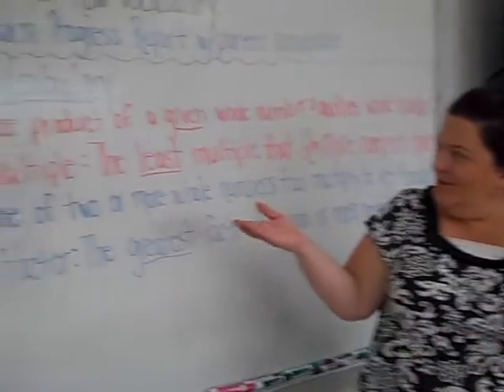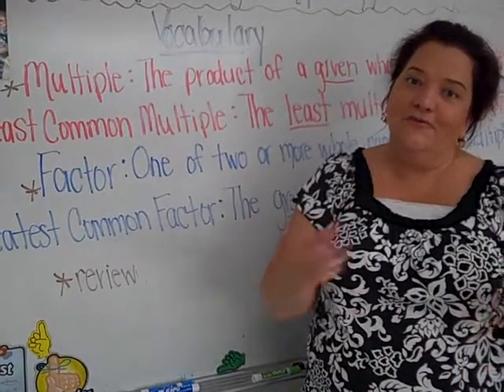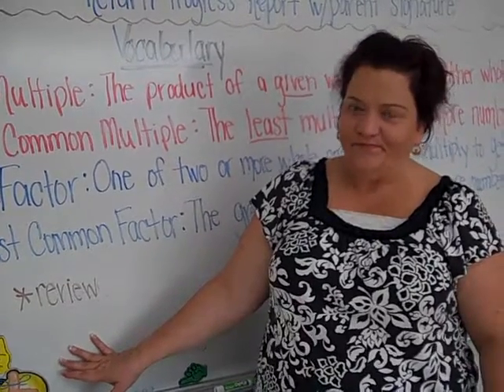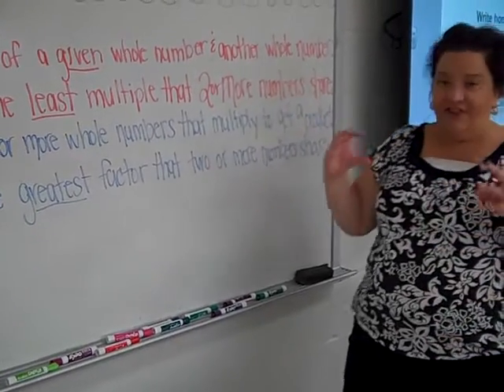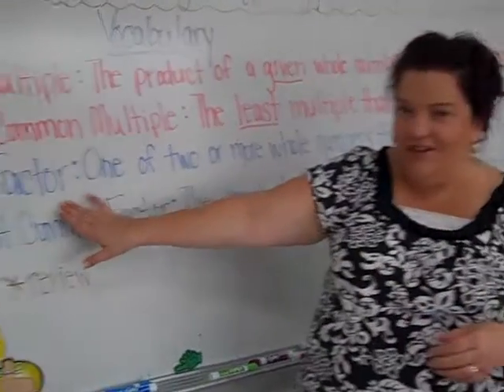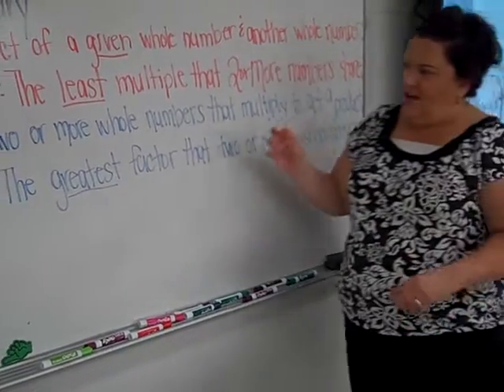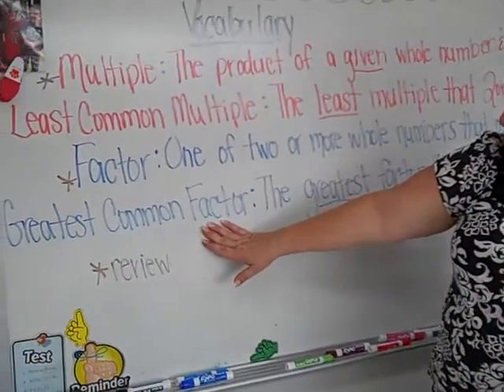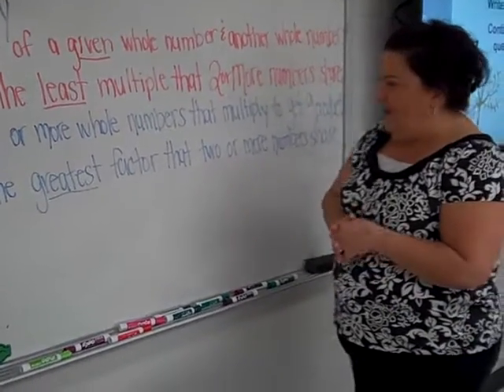Multiple, LCM, Factor and GCF Vocabulary/Definitions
Multiple, LCM, Factor and GCF Vocabulary